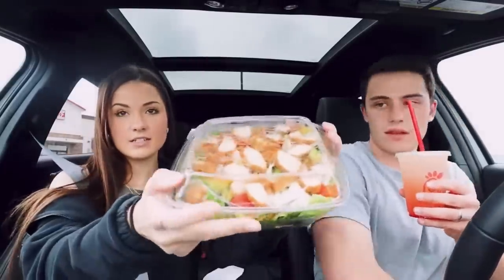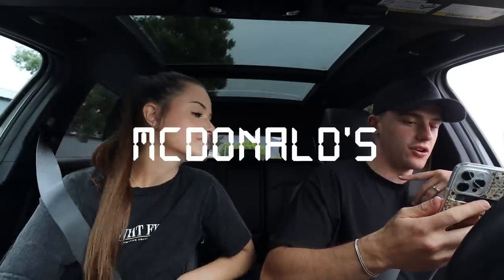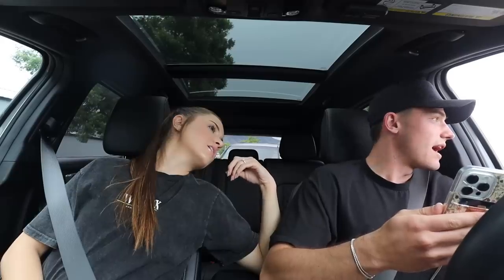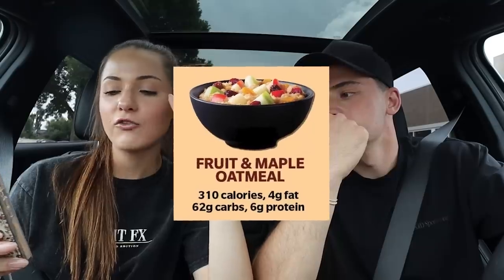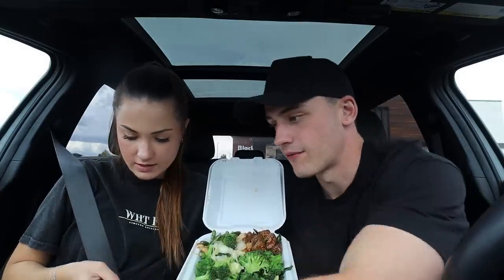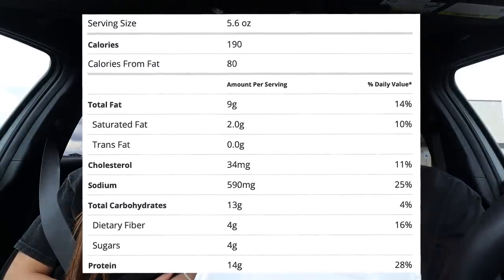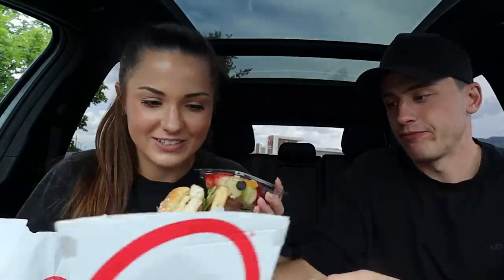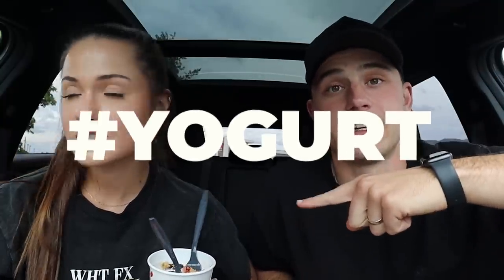EATING THE HEALTHIEST ITEMS FROM FAST FOOD RESTAURANTS!